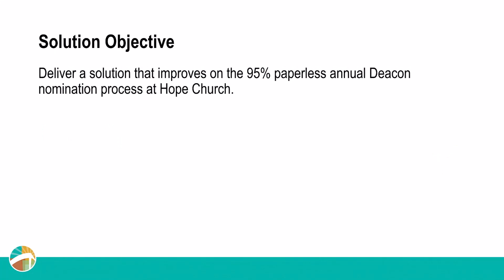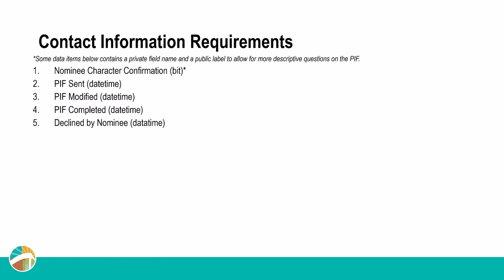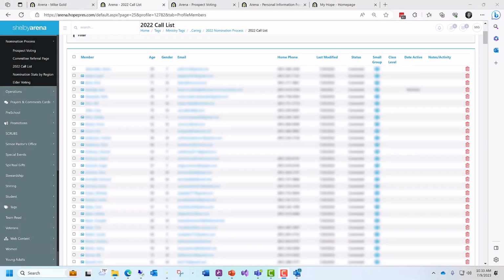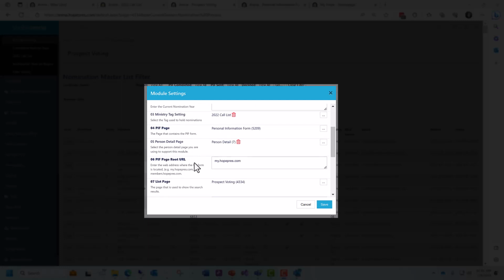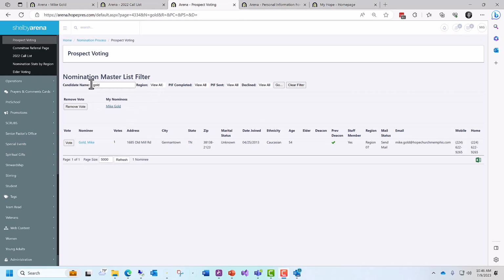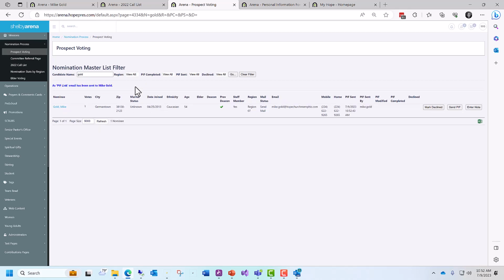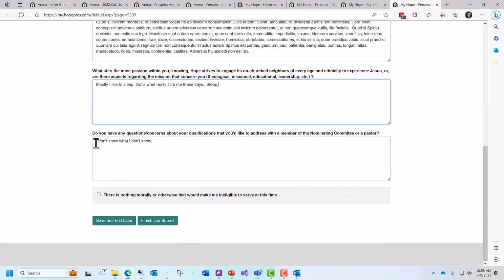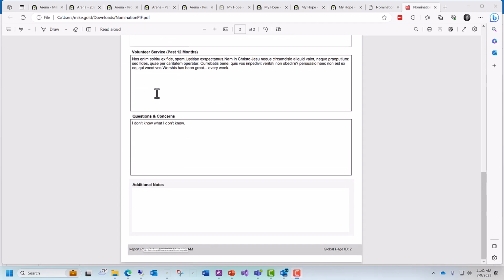Hope Nomination Process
Nomination process description and new system requirements
00:00 Introduction
00:01 Introduction
00:16 Solution Objective
00:48 Solution Outline
02:05 Database Requirements
03:44 Contact Info Requirements
05:44 Other Sys Config Requirements
06:14 Group Requirements
07:57 Candidate Selection & Grouping
08:34 System Demonstration
08:43 1, Nomination Group Example
09:25 2. Reset Candidate Data
11:18 Config Question Text
12:27 Vote Page Config
13:46 Voting Demo
19:15 Post Voting PIF Mode
20:31 Enter Note About Candidate
20:58 Send PIF Form Email
21:47 Candidate Receives PIF Email
22:20 Candidate Completes PIF
26:56 Managing & Viewing Response Info
29:41 Interview Prep (Report)